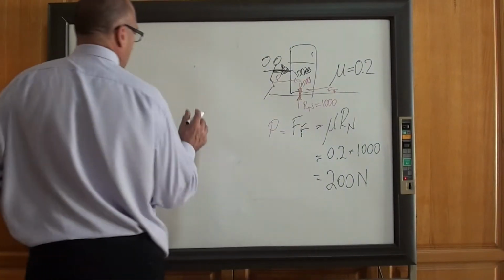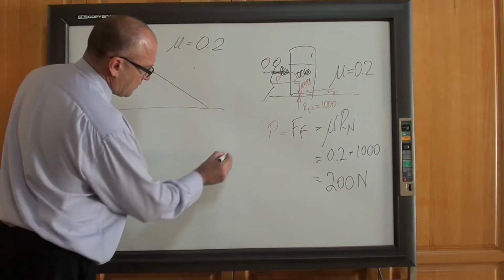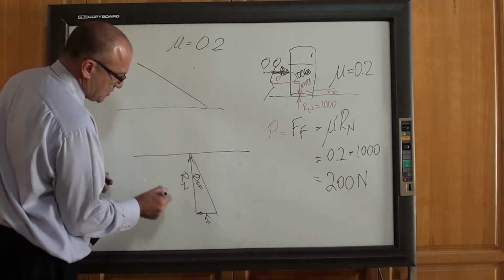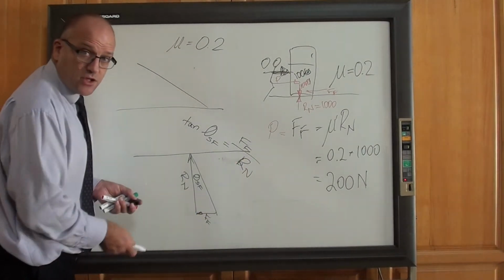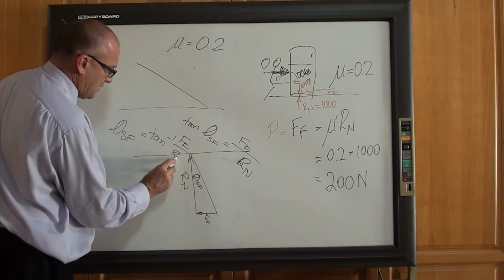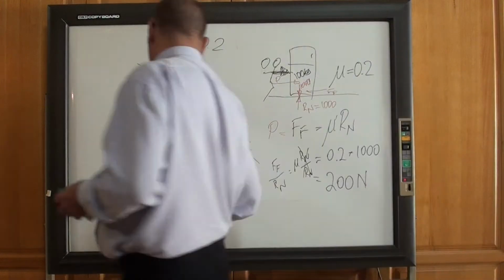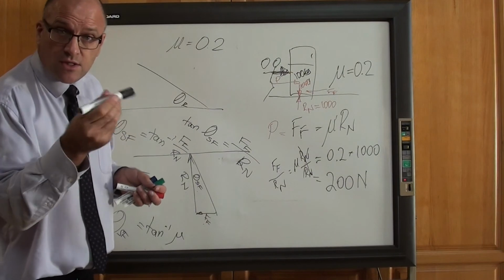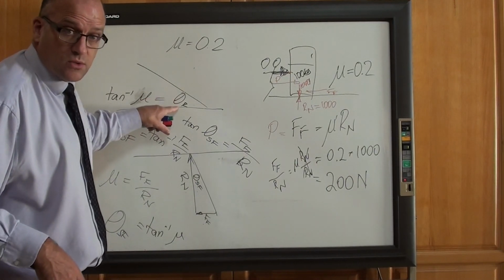Mechanics - Friction - part 4 - relationship between the angle of static friction and μ. HSCEngo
HSC Engineering Studies.Engineering Mechanics (mathematics)

A video that (I hope) explains the relationship between the angle of repose/angle of static friction and μ, the coefficient of friction.

This video explains the tan⁻¹ θᵣ = μ equation in simple-to-understand English (I hope, once again.)

Or, how to calculate the angle an object will slide at if you are given the coefficient of friction